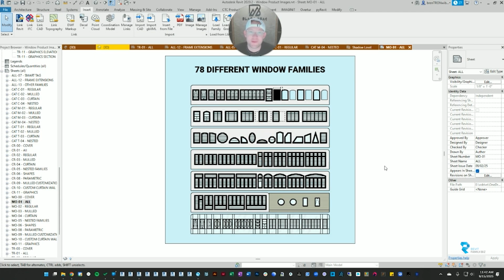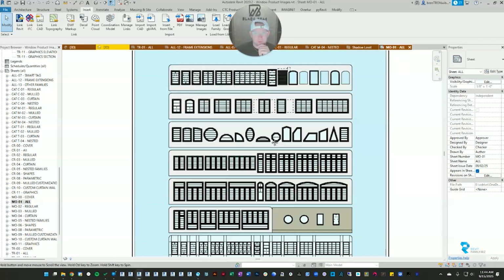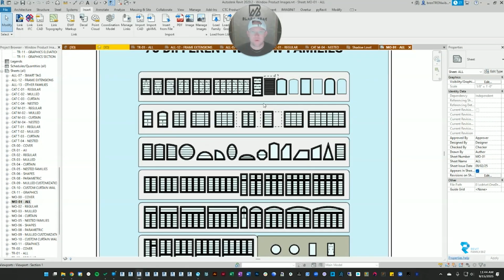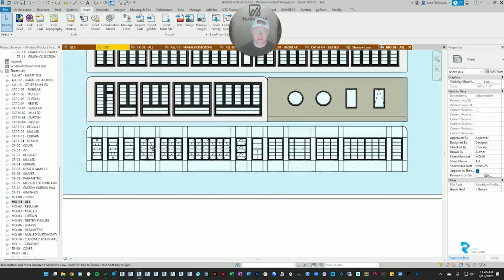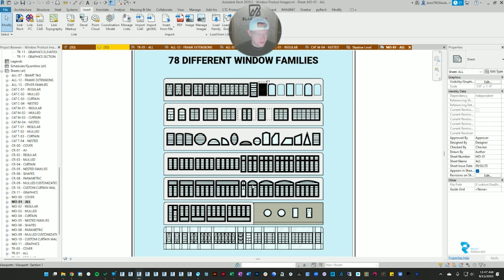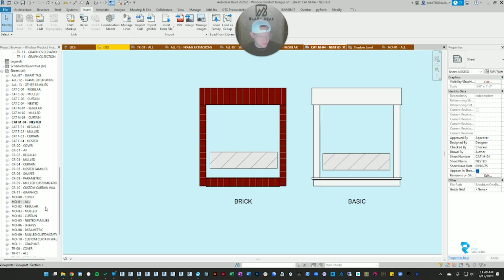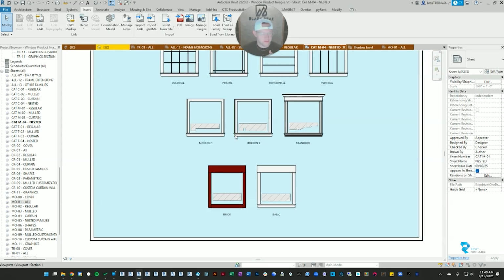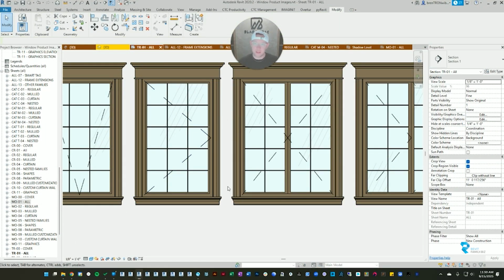Revit Windows | Update #2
Take a quick look at all the new features of our latest Revit Windows Library update!